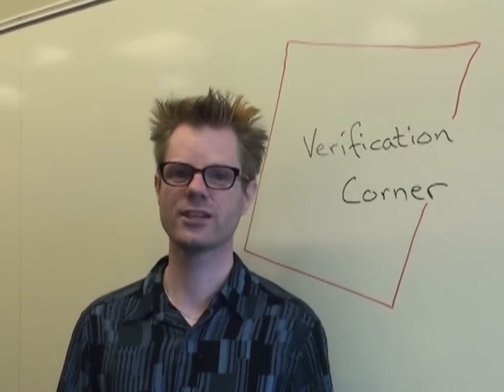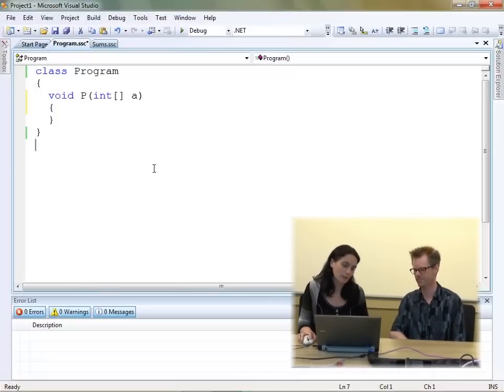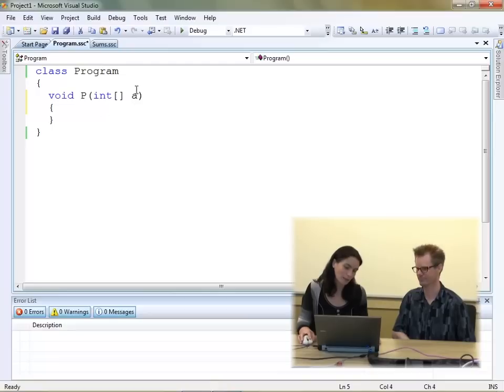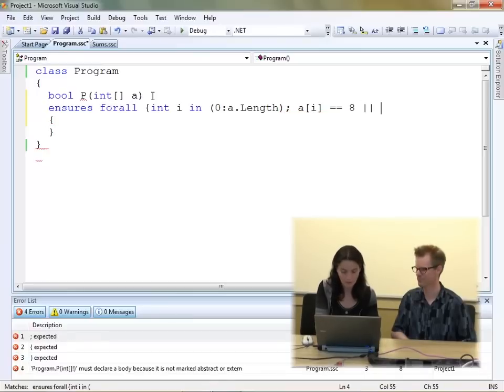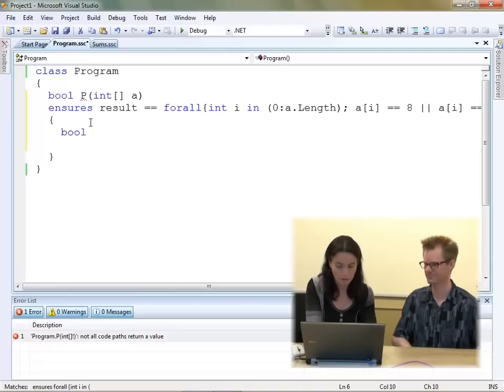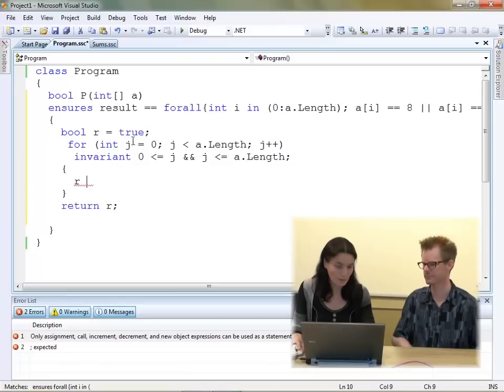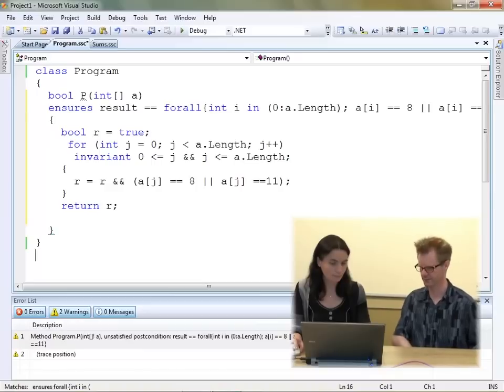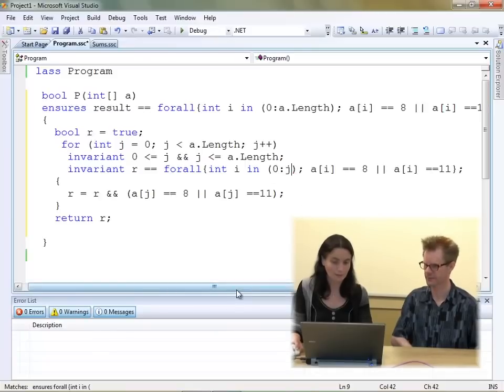Partial solutions, and comprehensions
In this episode, Rosemary Monahan and Rustan Leino use problems specified using comprehension expressions to demonstrate how a problem can be solved using partial solutions.